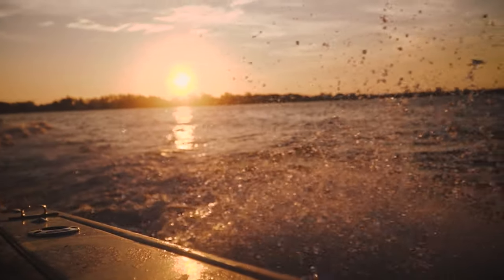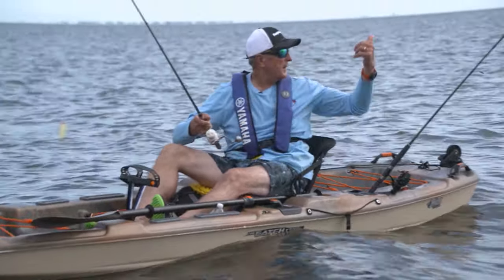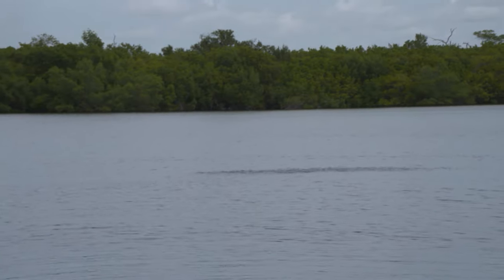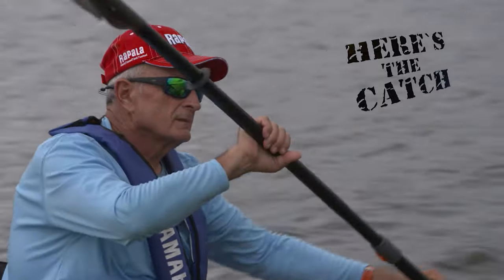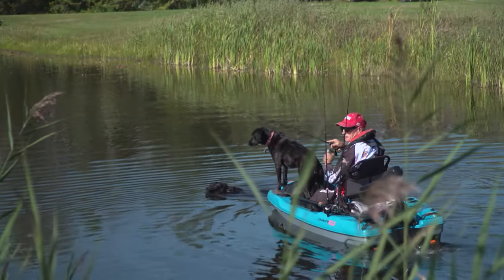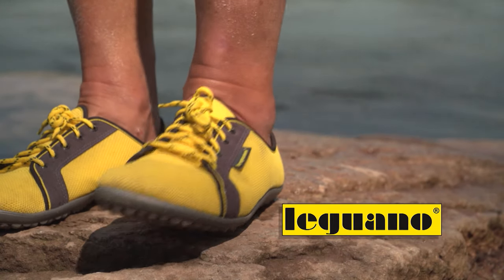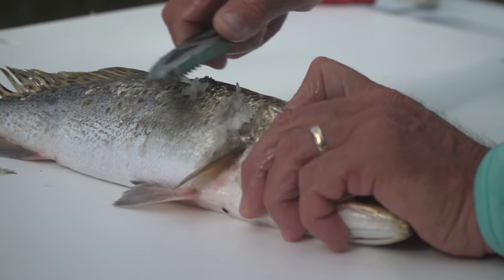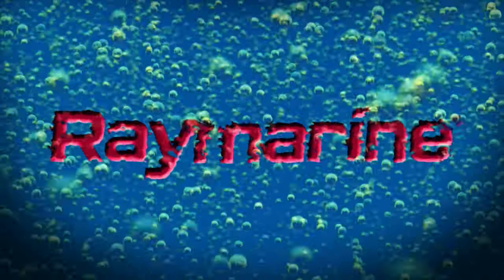HTC 02 11 Saltwater Kayak fishing.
Italo Labignan host Canadian Sportfishing & Here's the Catch! TV series takes you saltwater fishing with the new Pelican HyDryve kayaks.